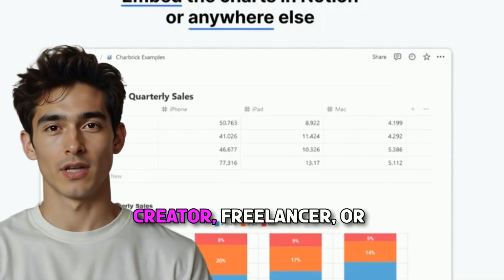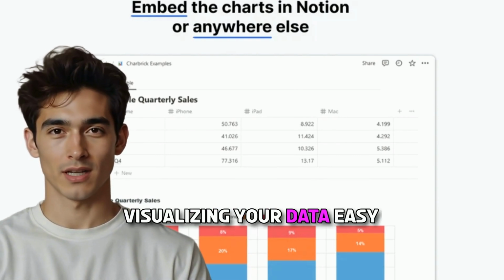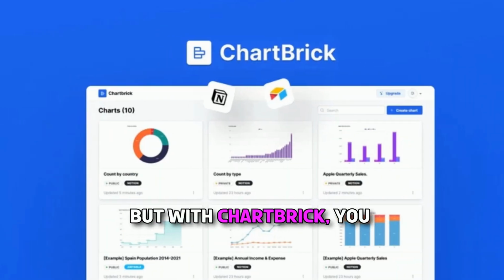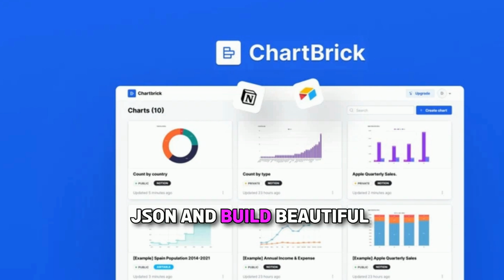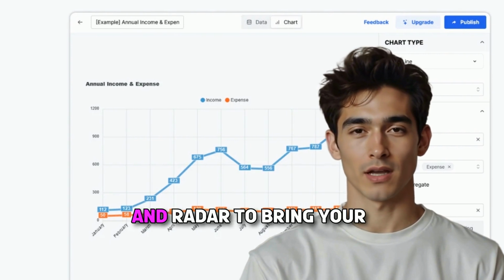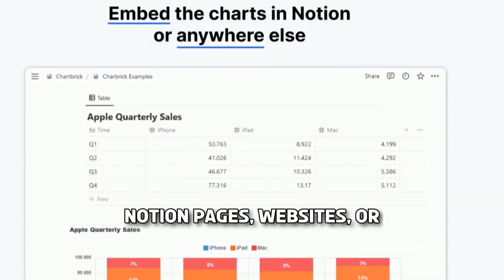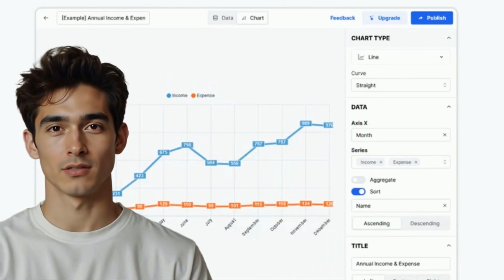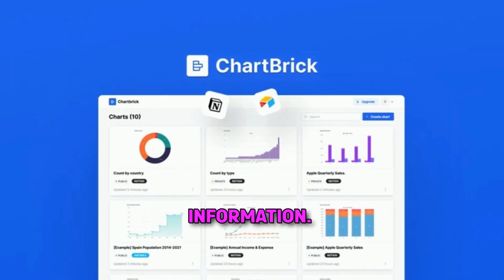ChartBrick Review – Instantly Turn Your Airtable & Notion Data into Charts!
Want to visualize your data without coding? ChartBrick lets you create beautiful, interactive charts from your Airtable or Notion data — perfect for dashboards, reports, and client presentations.